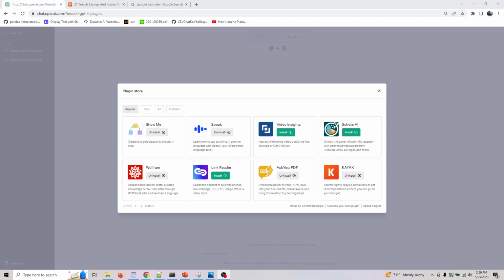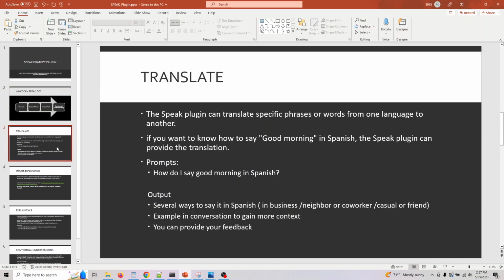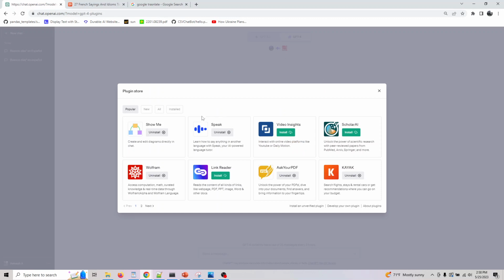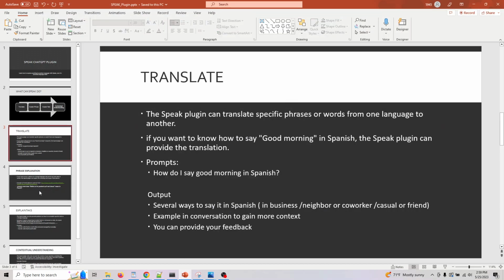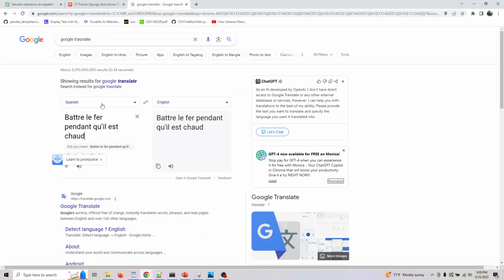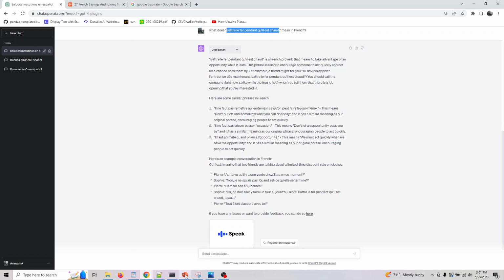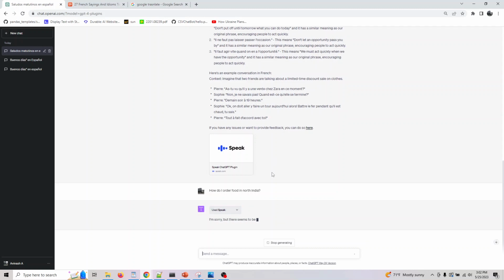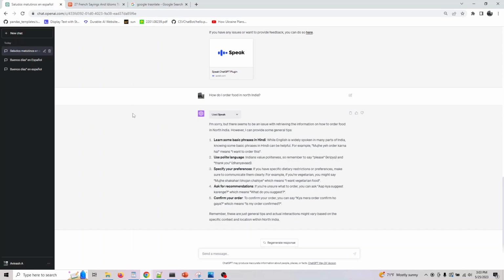Speak ChatGPT Plugin: Learn How to Express Anything in Another Language with AI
In this video, I show you how to use the SPEAK ChatGPT Plugin to translate phrases and words from one language to another, explain the meaning of phrases, and provide guidance on how to accomplish specific tasks in a foreign language. The SPEAK ChatGPT Plugin is a powerful tool that uses artificial intelligence to provide accurate and relevant responses in a variety of languages.

Here are some examples of how you can use the SPEAK ChatGPT Plugin:

You can use it to translate phrases and words from one language to another. For example, if you want to know how to say "Good morning" in Spanish, you can ask the Speak plugin and it will provide the translation "Buenos días."
You can use it to explain the meaning of phrases. For example, if you see the French phrase "Battre le fer pendant qu'il est chaud," you can ask the Speak plugin what it means and it will provide the translation "Strike while the iron is hot" and explain that the phrase means to take advantage of an opportunity when it is available.
You can use it to provide guidance on how to accomplish specific tasks in a foreign language. For example, if you're unsure how to order food in a restaurant in India, the Speak plugin can guide you through the process in Hindi/Kannada/Tamil/Telugu/Marathi/Gujarati/Punjabi/Malayalam.
The SPEAK ChatGPT Plugin is a powerful tool that can help you improve your language skills in a fun and engaging way. It's perfect for people of all ages and skill levels.